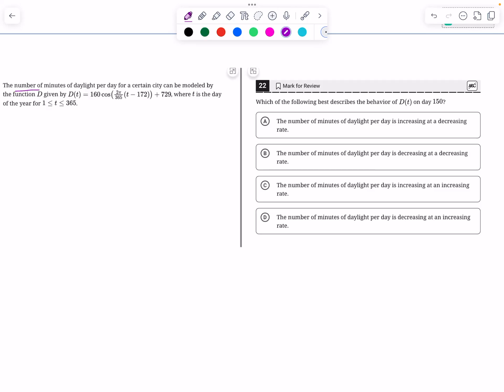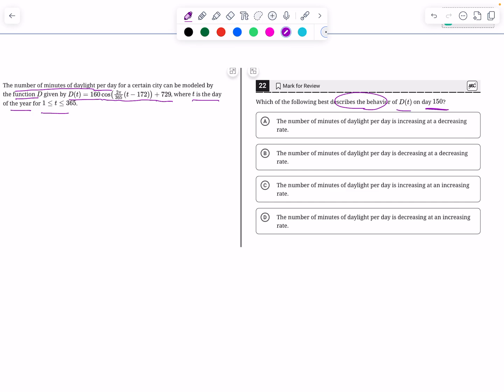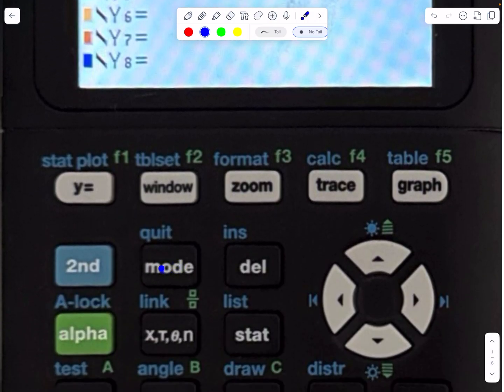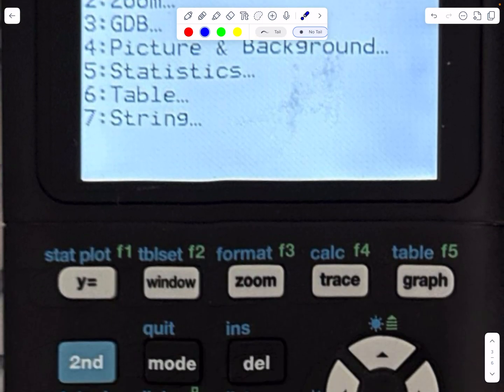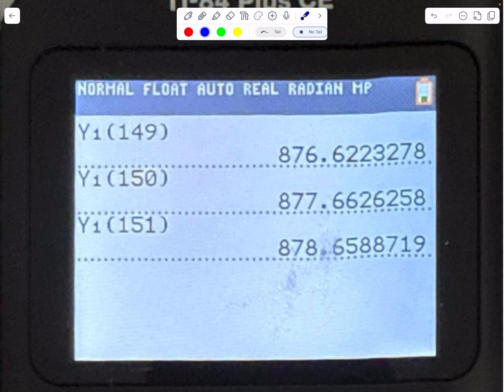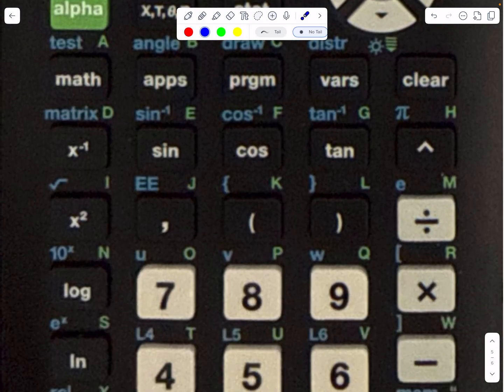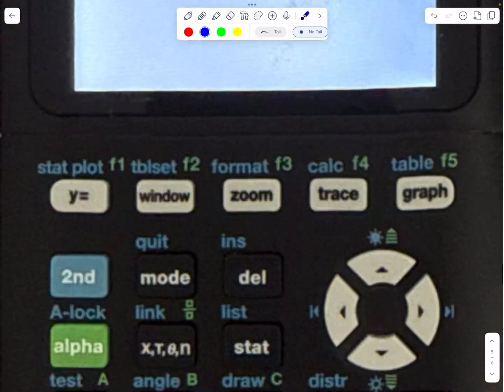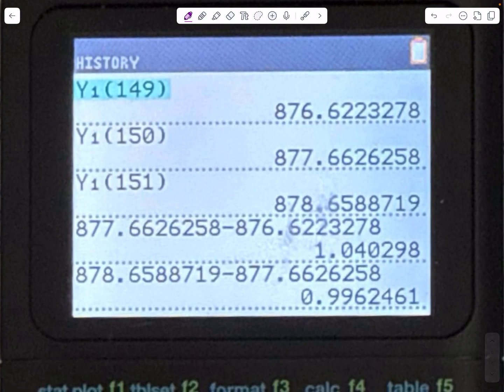#22 2025 AP Precalculus